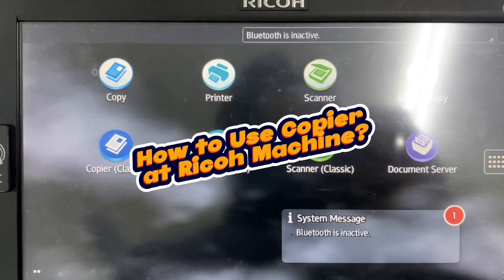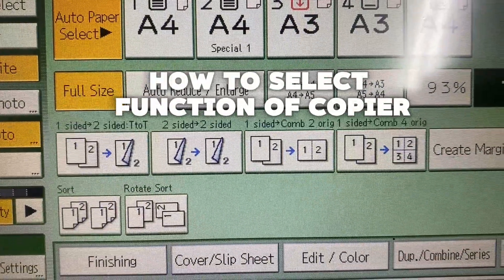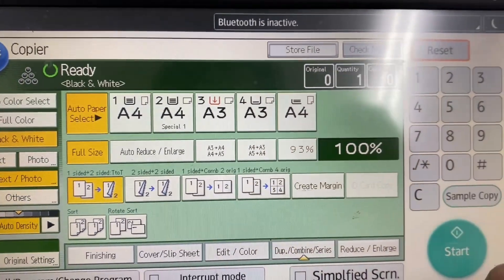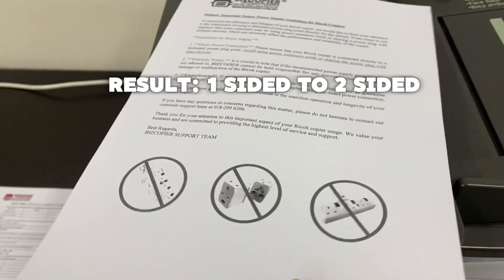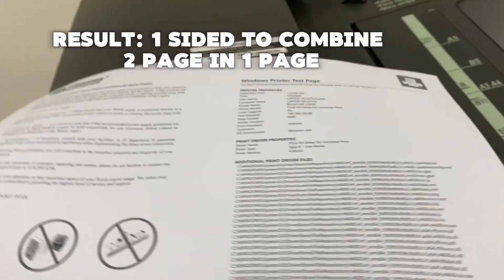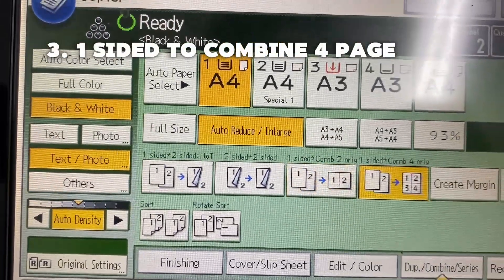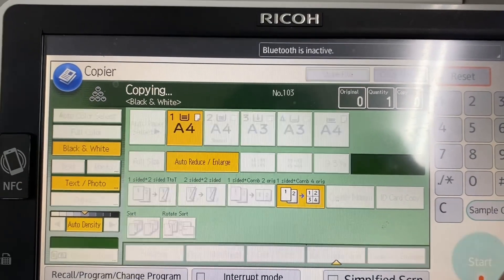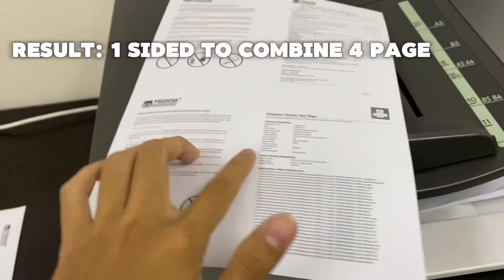How To Use Copier at Ricoh Machine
Need to Rental or Purchase a Copier